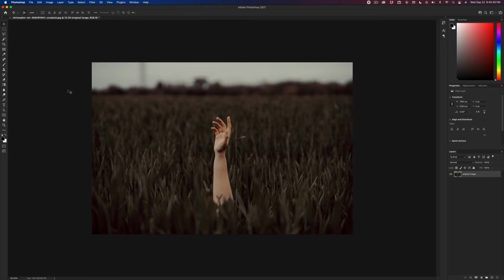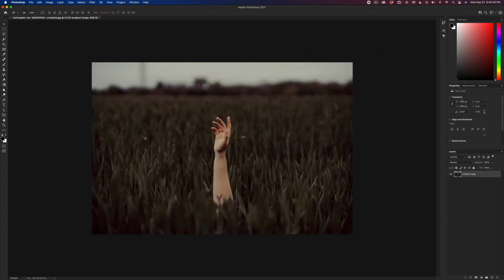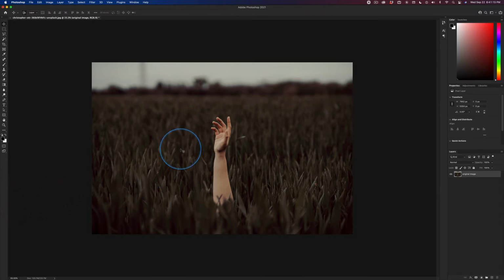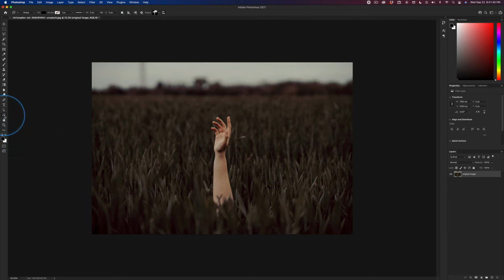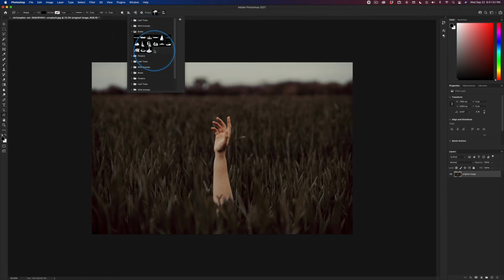Custom Rule of Thirds Grid Part I